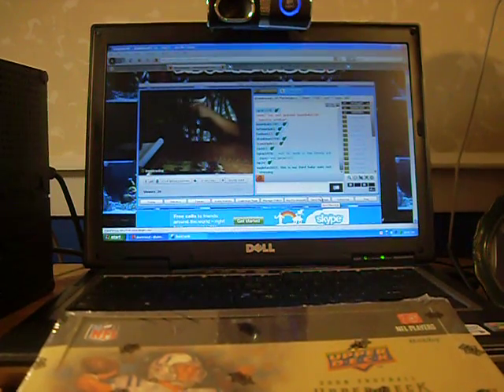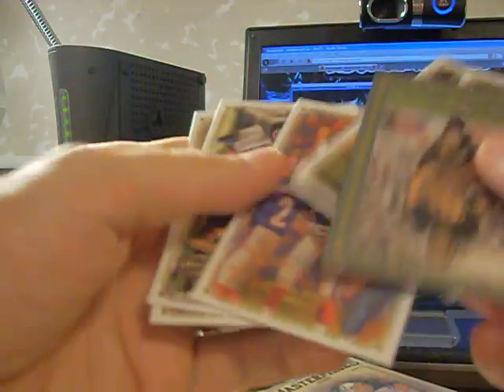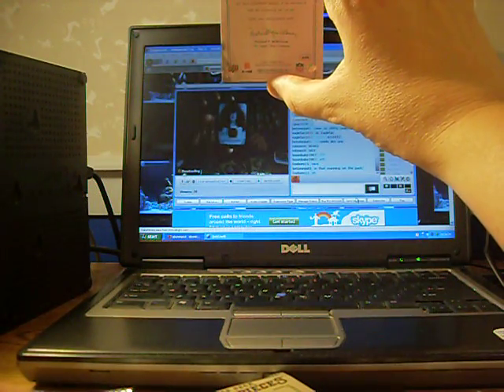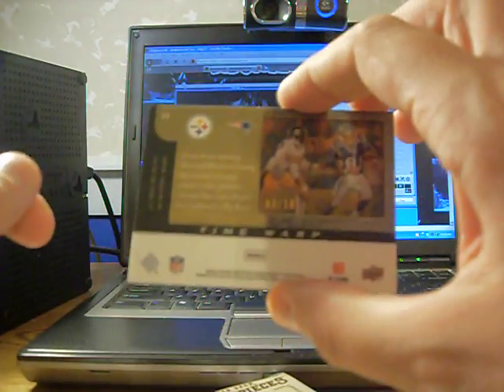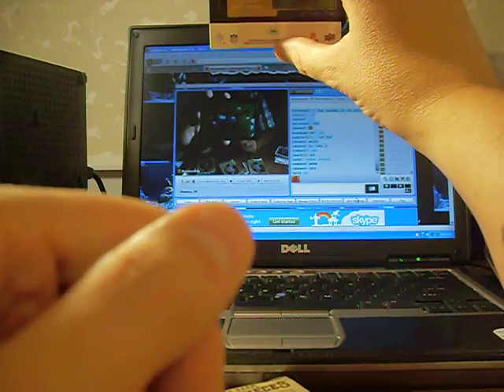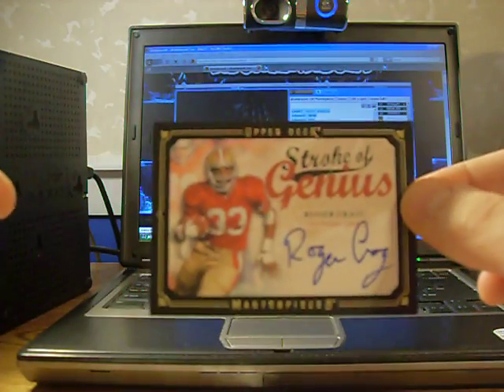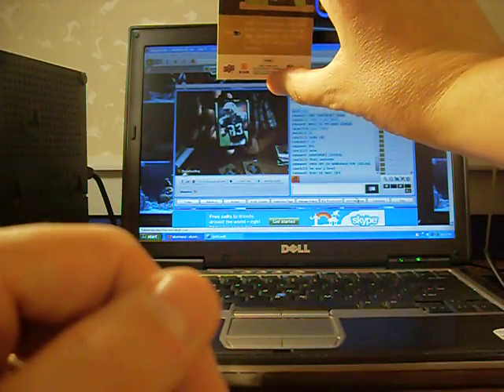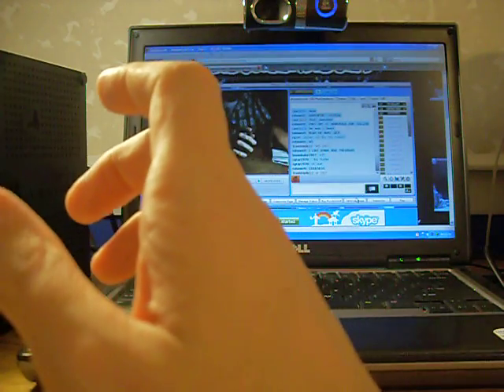2008 UD Masterpieces Football Box Break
2008 UD Masterpieces Football Box Break